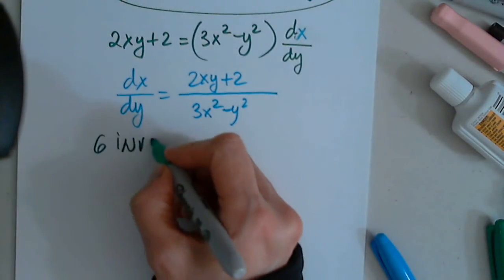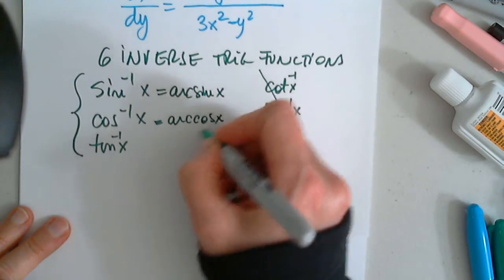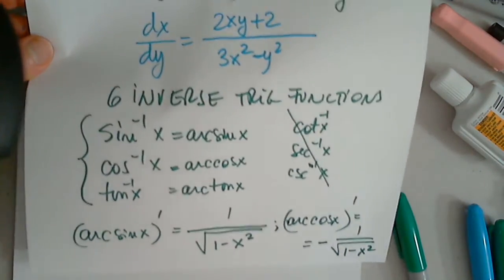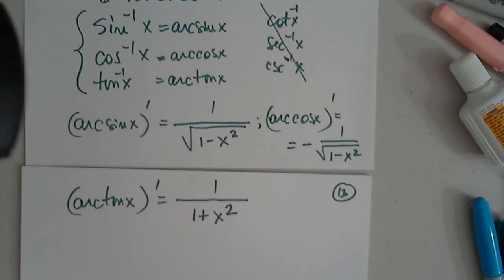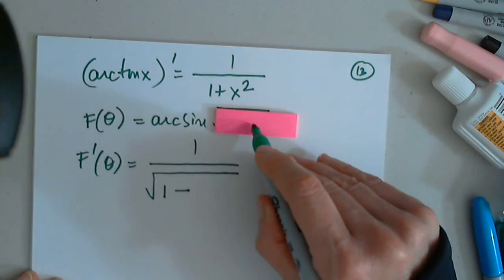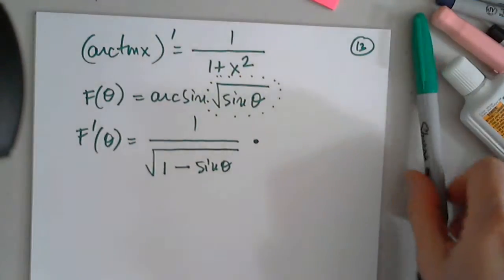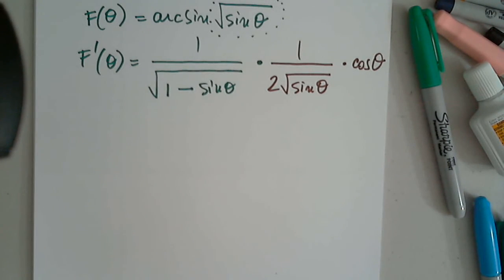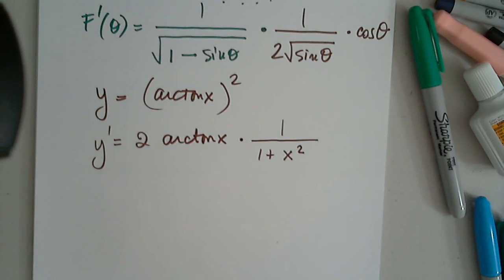MAT 191 3.3 - 3.5 PART 5 MARCH 2